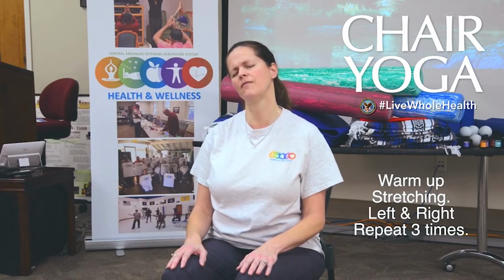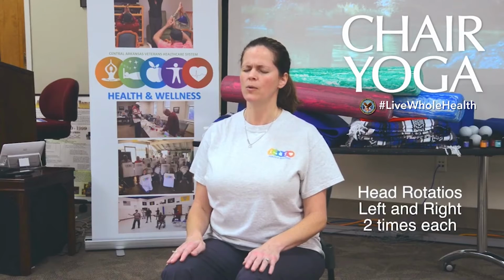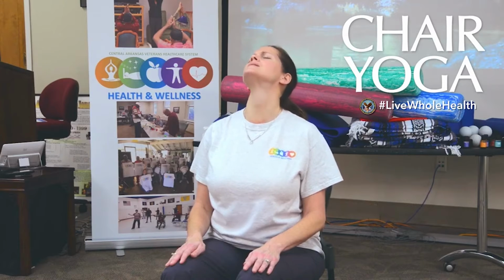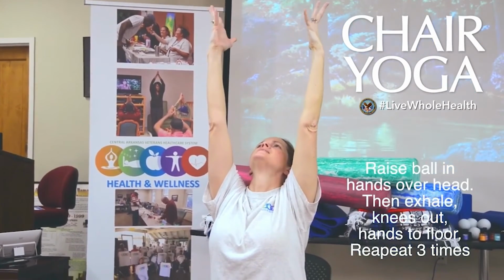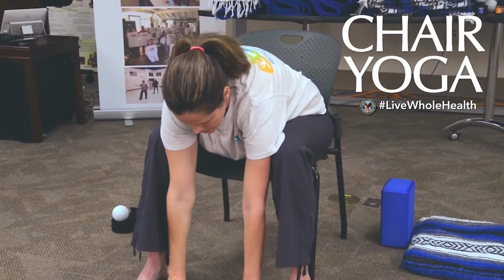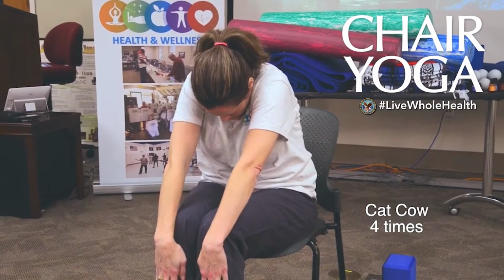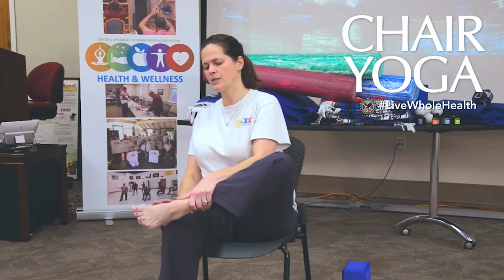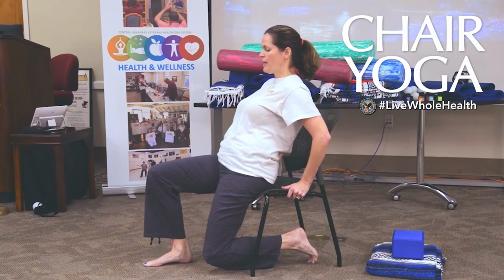R.O.V.E.R.S. Presents: Get Moving Chair Yoga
The Department of Aging and Disabilities is proud to present a daily message, activities, and virtual socialization to help keep us all safe, connected, and informed during COVID-19.

In particular we would like to thank ArundelTV for their help along with County Executive Steuart Pittman and his staff, the Office of Emergency Management, the Department of Health, and all of the other hardworking people countywide that are helping us protect Anne Arundel County's vulnerable populations.

Also follow us on these social media platforms